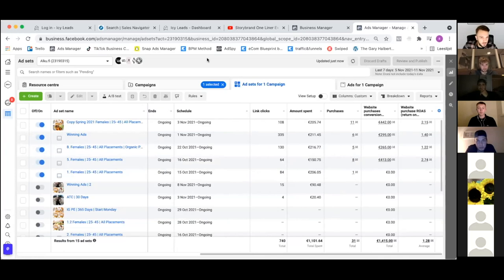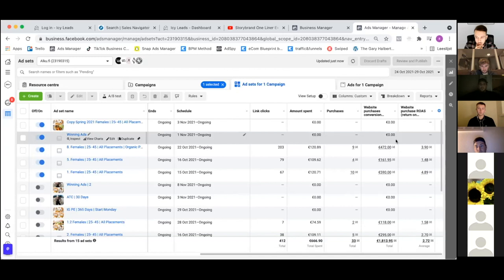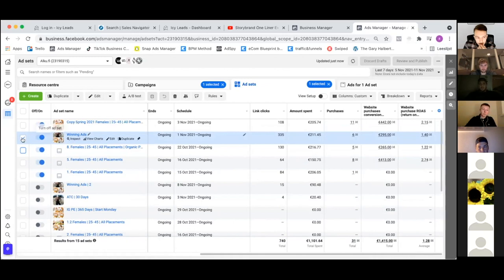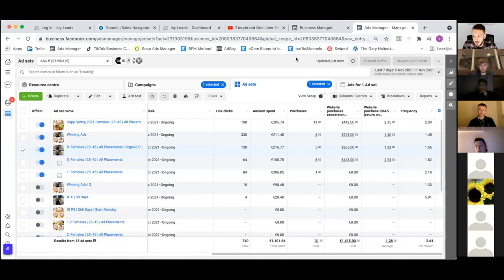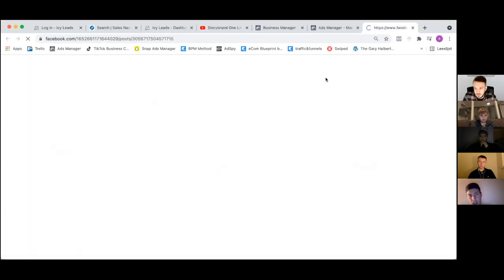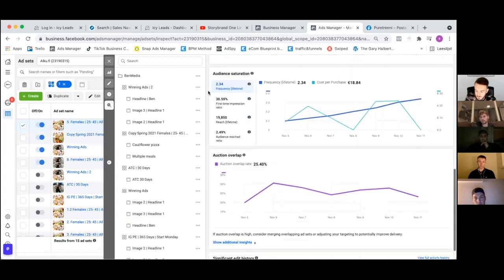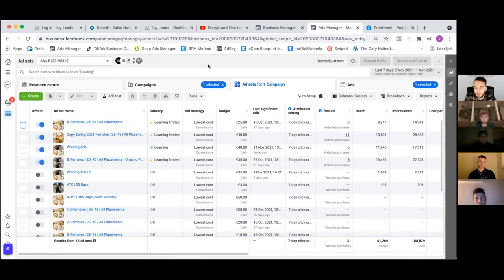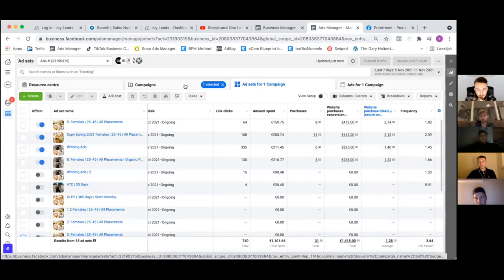How To Maintain A High ROAS When Scaling Your Facebook Ads